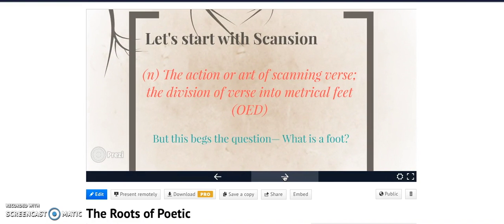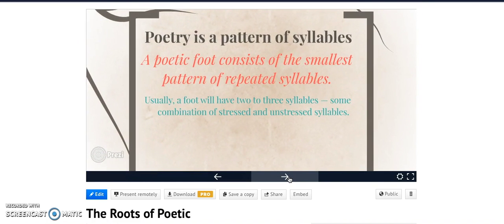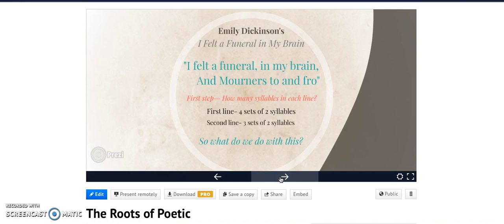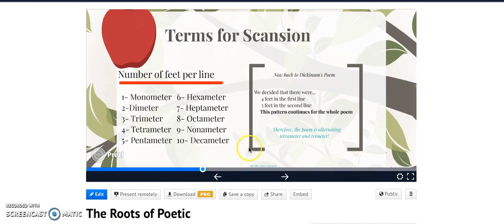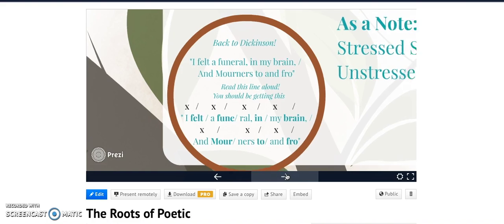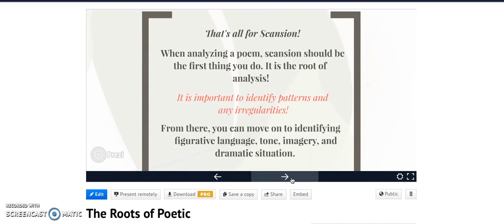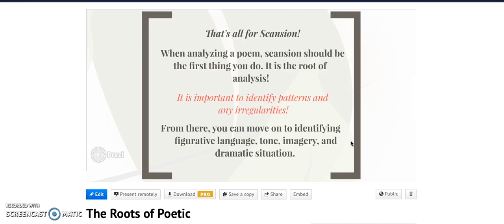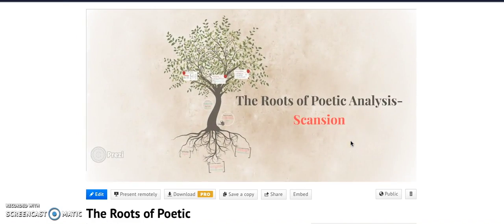Recording #2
This is a video describing how to use Prezi, for an Education Class.